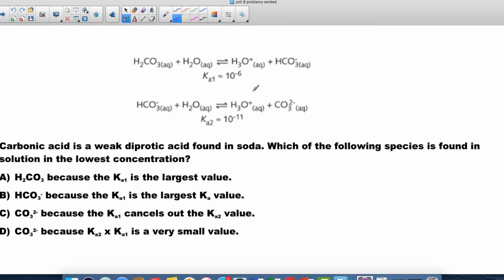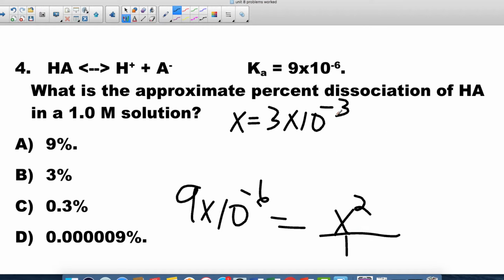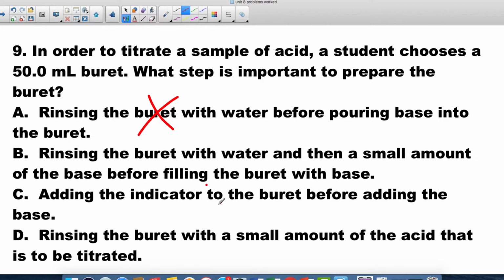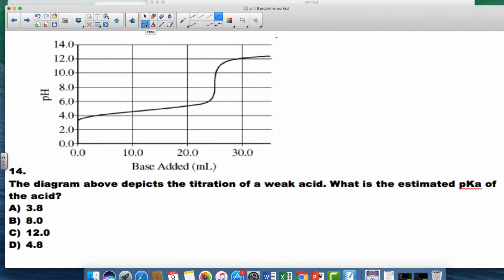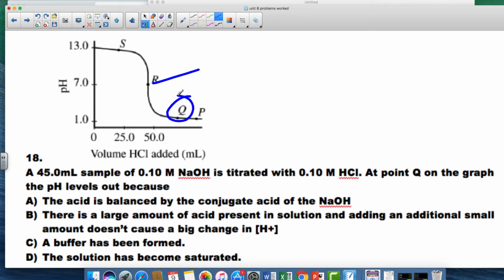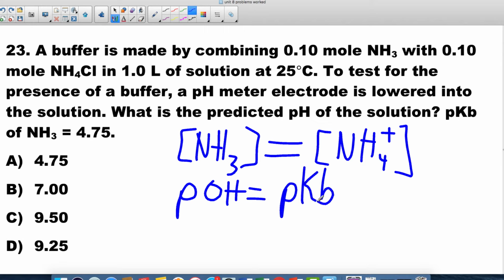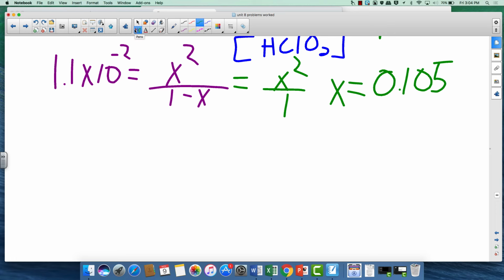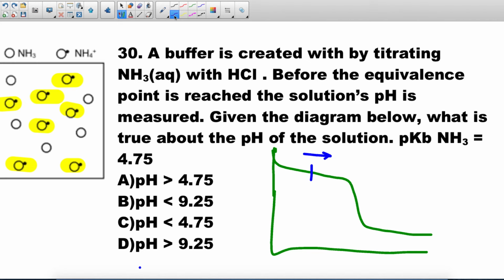AP Chemistry Unit 8 Practice Problems and Solutions